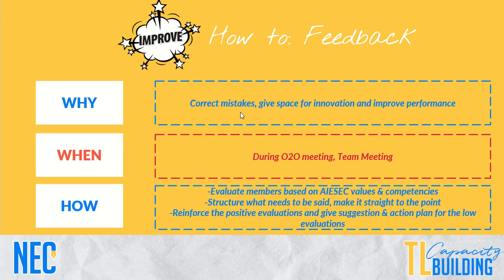TL Capacity Building | 18. Feedback Spaces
Welcome TLs to the TL Capacity Building!
In these episodes, you will be able to learn everything you need to become the best team leader for your members. The objective is to prepare you to be able to develop leadership in your members and lead your team to perform!